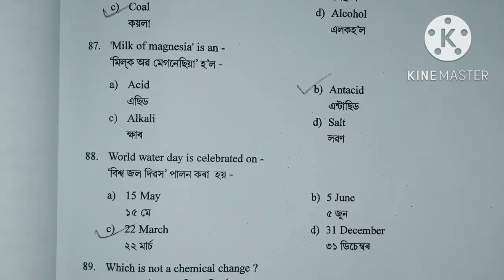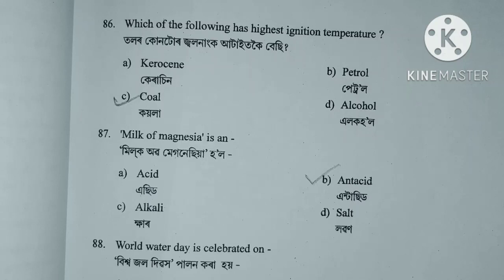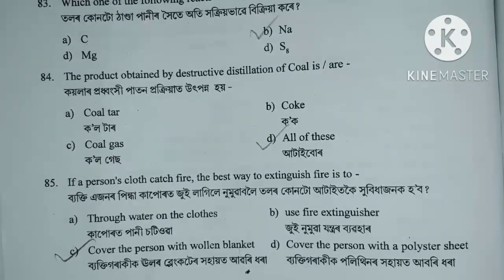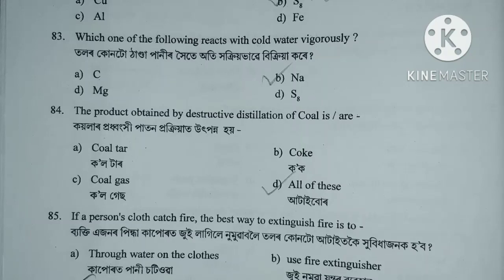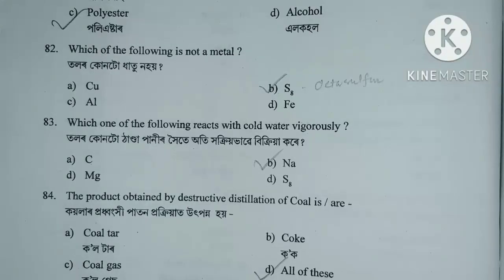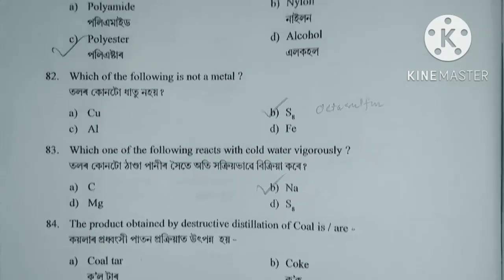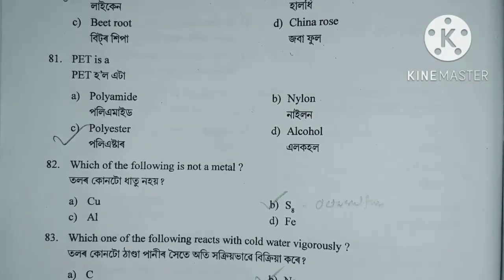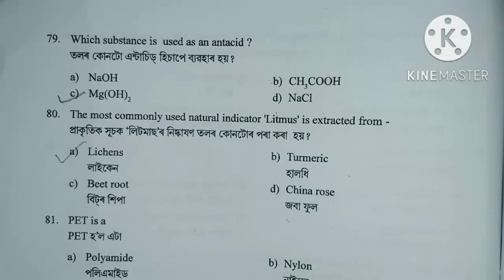Answers of 15 Science Questions nmms SAT 2021-2022 Class 8 scholarship Exam NMMS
Series completion is an important type of Verbal reasoning.
Missing number test:
In this video I'm going to explain about some common reasoning questions that can be asked in competitive exams.
I. this type of questions, a figure is given which is divided into certain parts. Each part bears  a number, alphabet or both and one part is blank. Numbers/alphabets follow a certain pattern or rule. So candidate required to analyse the given figures decipher the rule/pattern and then fill the blank space with the appropriate answer.

link for my previous video